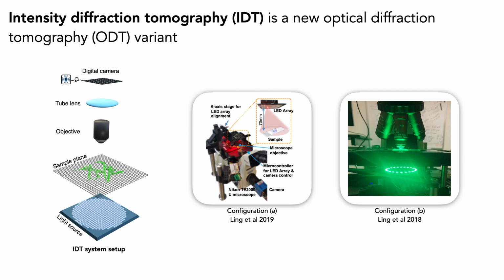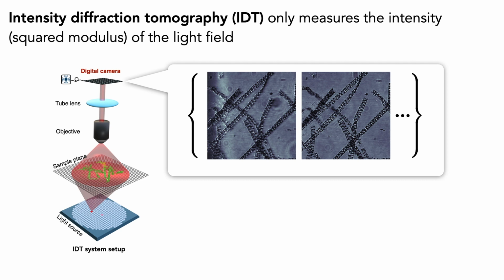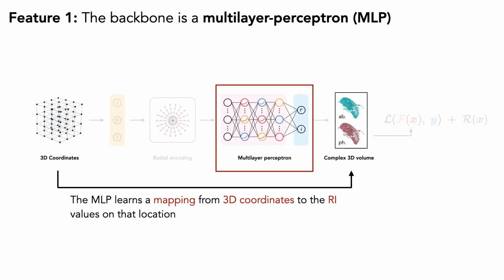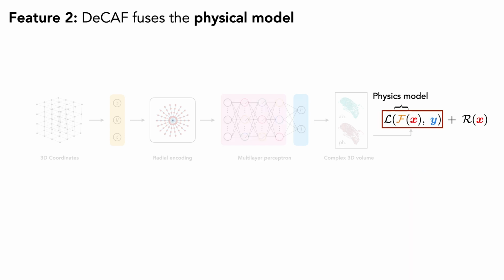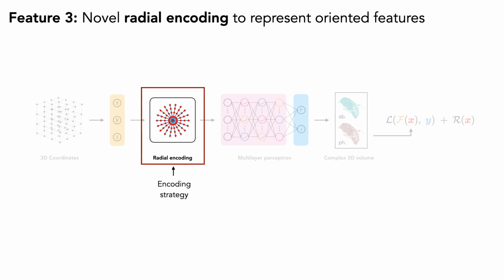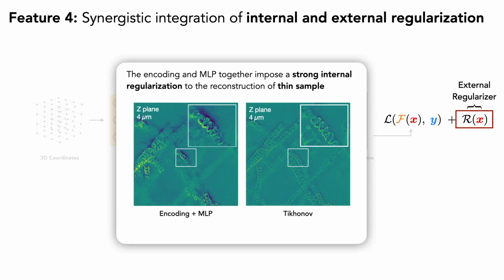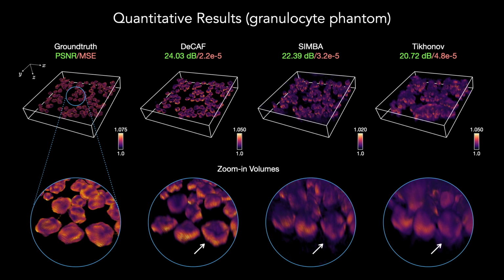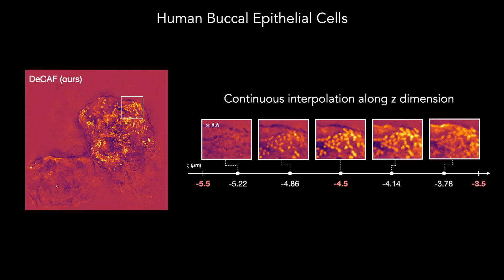DeCAF: 3D Tomographic Microscopy using using Neural Fields